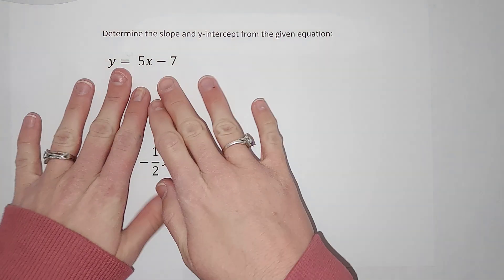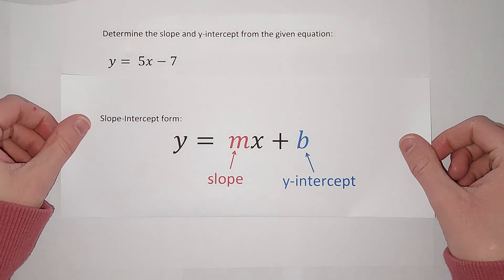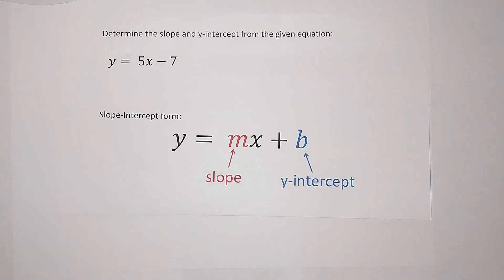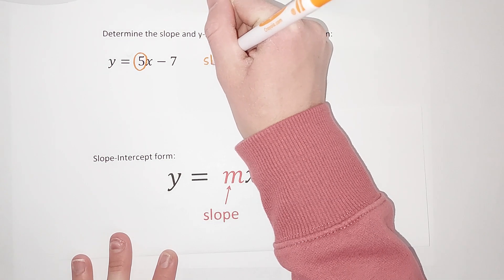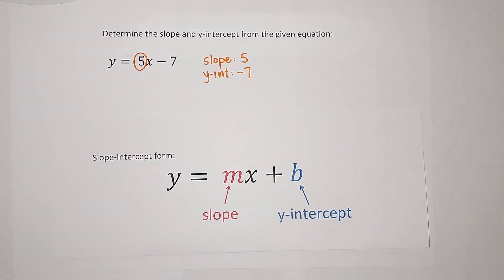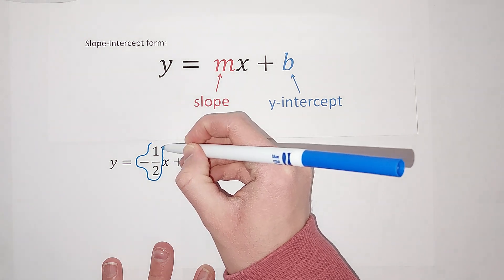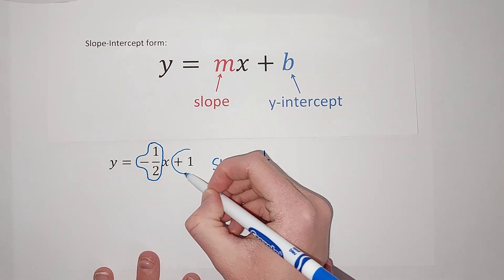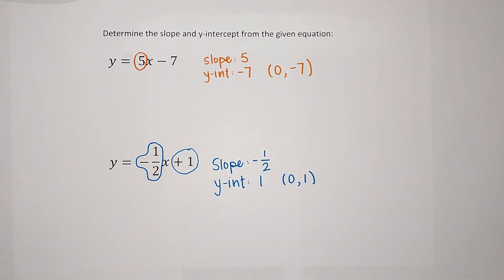Identify Slope & Y-intercept by looking at an Equation in Slope-Intercept Form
When you have a linear equation that has y alone, it is in slope-intercept form. When this is the case, your slope is the number in front of the x and your y-intercept is the number being added or subtracted on the back.